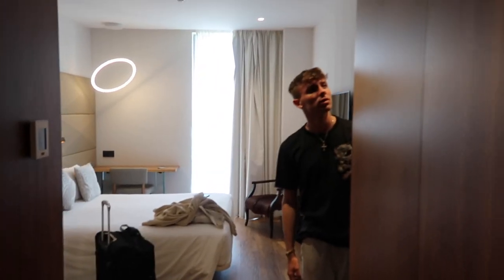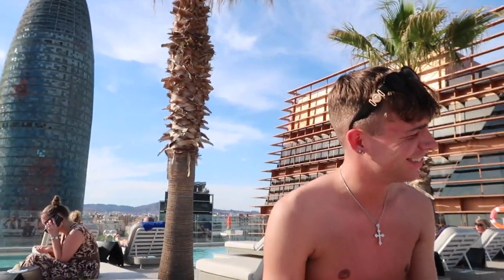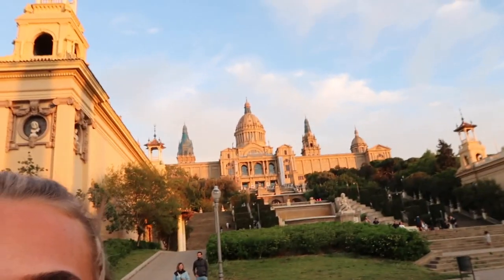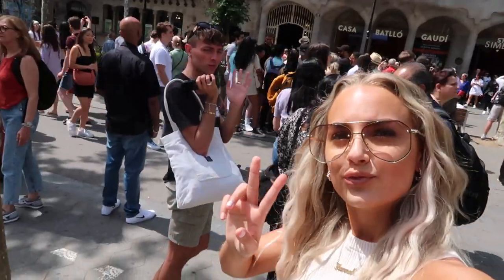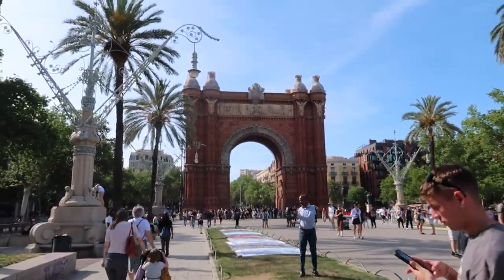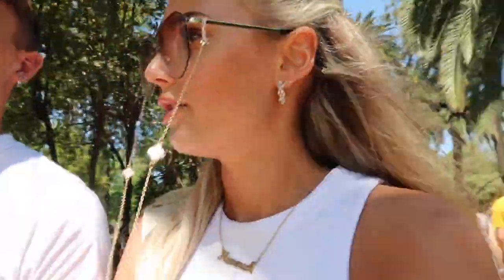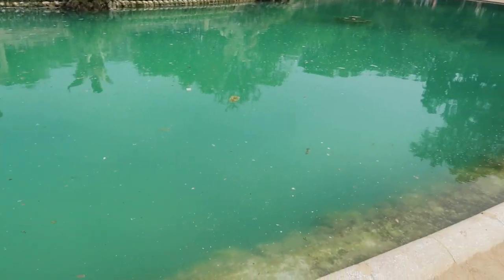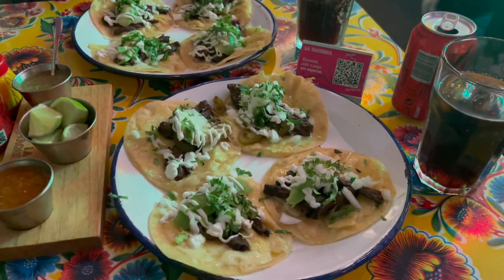BARCELONA VLOG | parc güell, hotel colón, camp nou & more!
Lets pretend this vlog isn't over 4 months late.. (seriously not okay) 😭

As I didn't get the chance to do a proper intro to explain where we were in certain parts, I'll leave our itinerary below with what we did, visited, ate etc over the 5 days/nights we spent in Barcelona:

Day 1 - Thursday
Lunch - Tapa Tapa
Visited - Westfield Glòries, Palace of Montjuïc to watch the Magic Foundation but it was temporily closed so double check online before you go!

Day 2 - Friday
Brunch - Eat my Trip
Visited - Casa Batllo, La Pedrera, Sagrada Familia, Barcelona Cathedral & Arc de Triomf
Things we did - Had cocktails at Hotel Colón
Evening Meal - Marina Bay
Bar - Shôko Martini Bar

Day 3 - Saturday
Things we did - Hired a rowing boat in Parc de la Cuidadela & Camp Nou Stadium
Evening Meal - Harrys Italian
Bar - Monk (hidden bar)

Day 4 - Sunday
Brunch - Brunch & Cake
Visited - Teleferic de Montjuïc Cable Cars & walked around the castle at the top
Evening Meal - La Taqueria

Day 5 - Monday
Chill Day in Hotel SB Glow
Visited - Park Güell & Bunkers of Carmel

I'd also rlly recommend the hotel we stayed in called 'Hotel SB Glow'. It was near the tube so it was a perf location for sightseeing and the hotel itself was very modern.. the rooftop pool was next level !! This isn't an AD, just wanted to share it for anyone interested 🌴